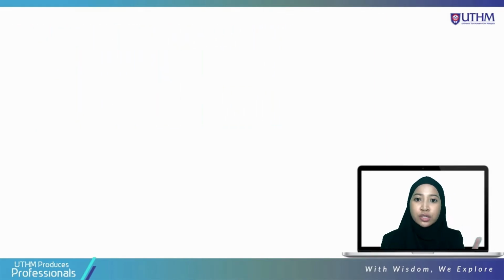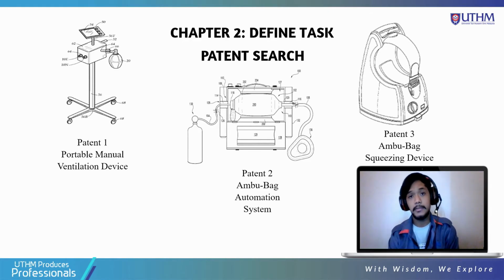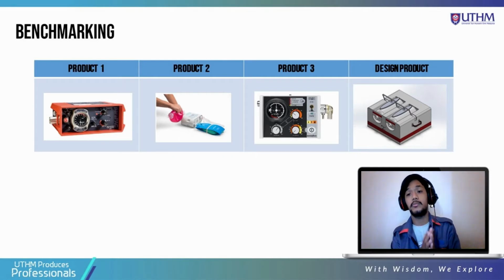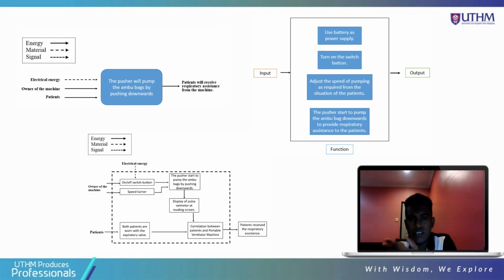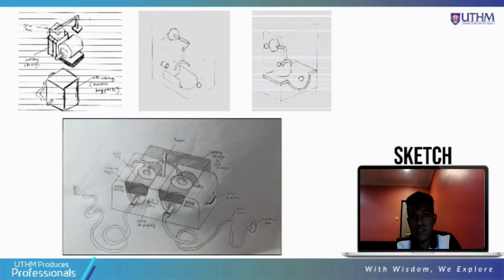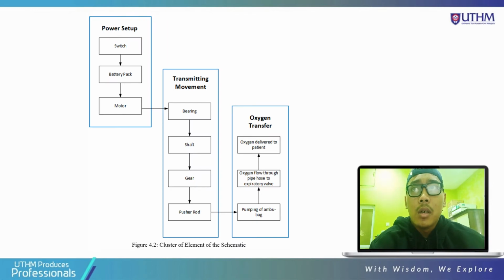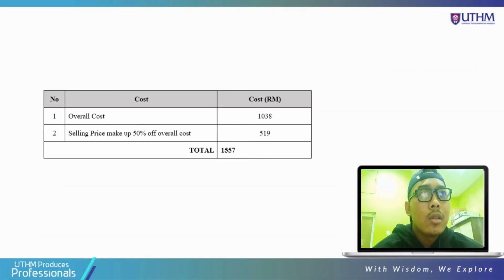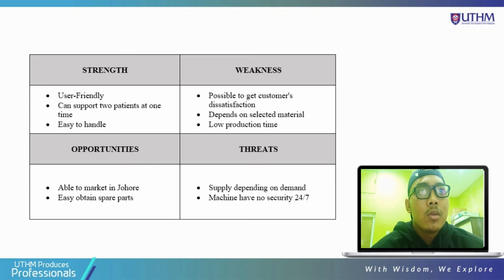Integrated Engineering Design Video Presentation Semester 1 20/21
Group: Evo Designer
Section: 1
Title: Portable Ventilator Machine
Lecturer: Prof Madya Dr. Nik Hisyamudin Bin Muhd Nor